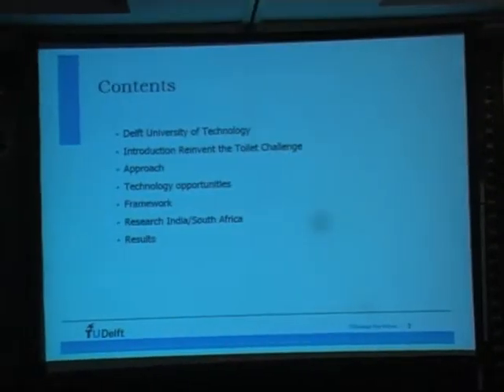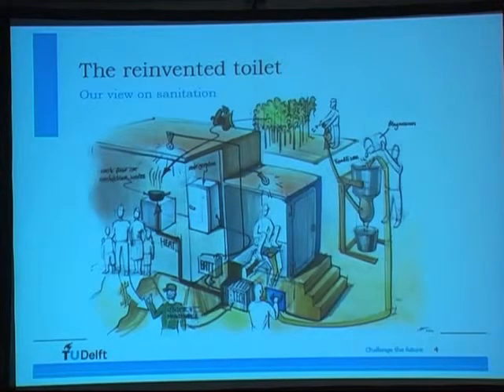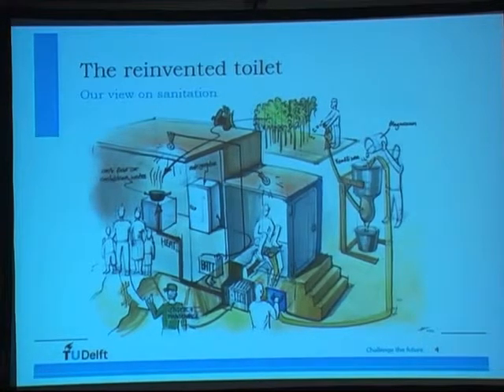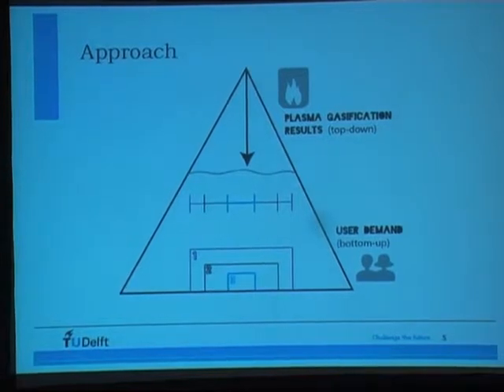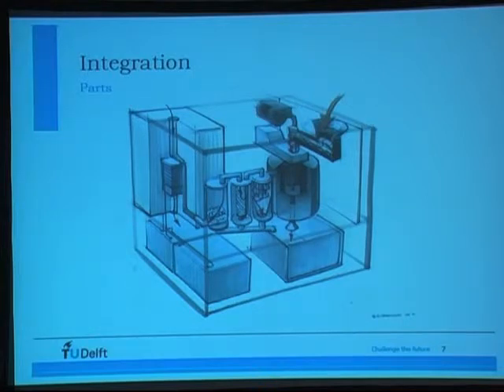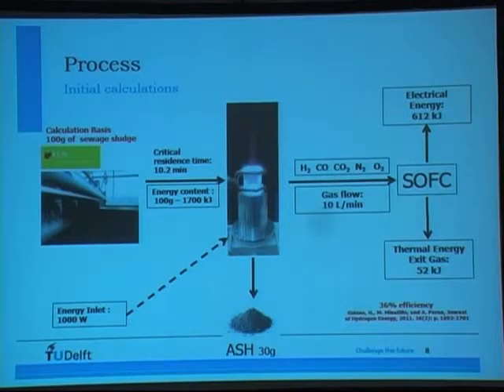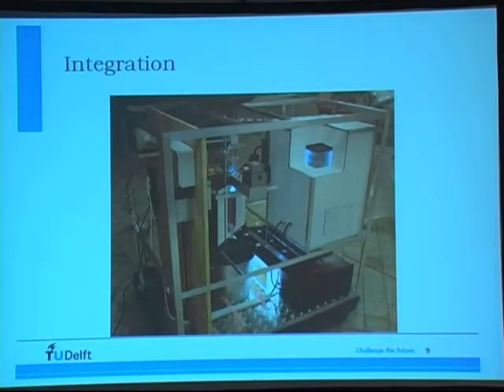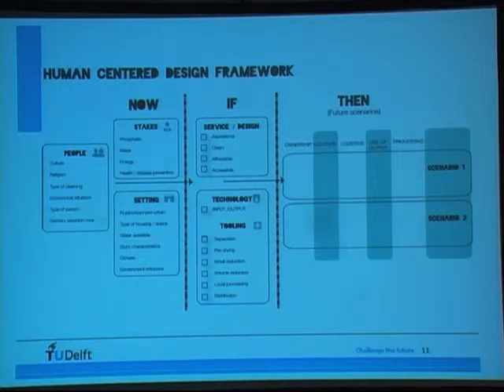Plasma gasification for an off the grid sanitation solution (Laura Talsma, TU Delft)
Laura Talsma gives a presentation on "The proposal of plasma gasification for an off the grid sanitation solution" at the Second International Conference on Faecal Sludge Management (FSM2) that took place in Durban, South Africa during 29 to 31 October 2012.

FSM2 picked up where FSM 1 (held in Durban in March 2011) left off -- with a commitment to capturing and sharing developments in the management and beneficiation of faecal sludges (including urine). For the FSM2 Conference, the Bill and Melinda Gates Foundation (BMGF) committed to showcase and present developments in up to 50 of their Sanitation Grand Challenge Projects. These presentations of the grantees are available as video clips on YouTube on the SuSanA YouTube channel.

320 Delegates from around the world shared ideas and discussed challenges and opportunities in on-site sanitation.

Topics included:
- On-site Sanitation as a Business
- Socio-political Aspects of On-site Sanitation
- Understanding On-site Sanitation
- Toilet Design for FSM Optimisation
- Pit Emptying - What are the Options?
- The How of Faecal Sludge Treatment
- Waste Not Want Not - Beneficial Use of Faecal Sludges
- Health Aspects of Faecal Sludges